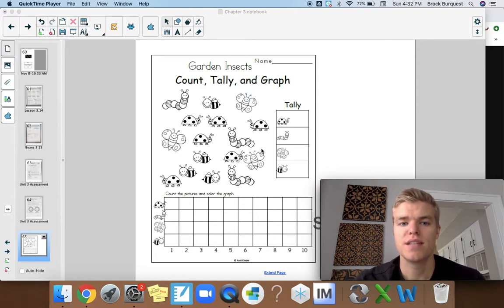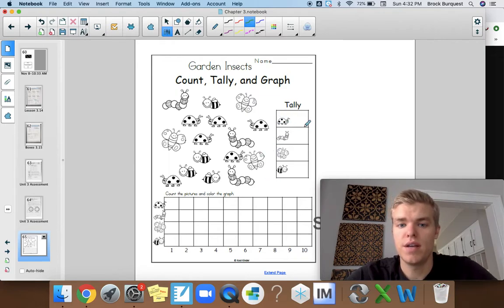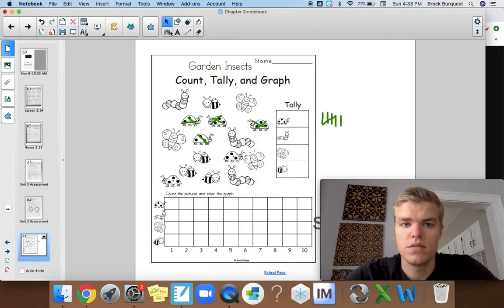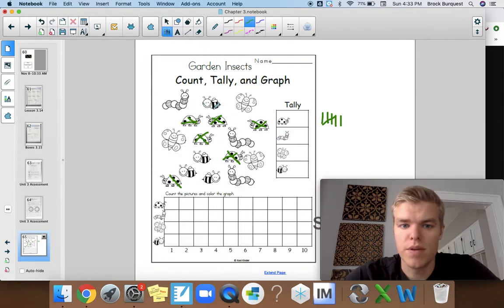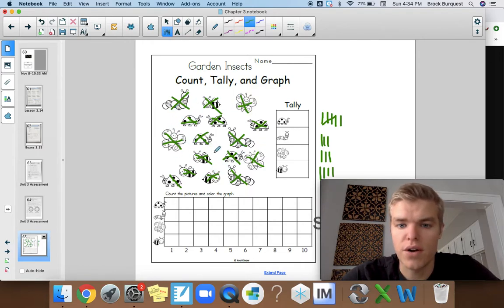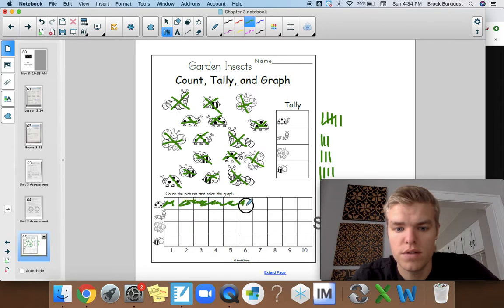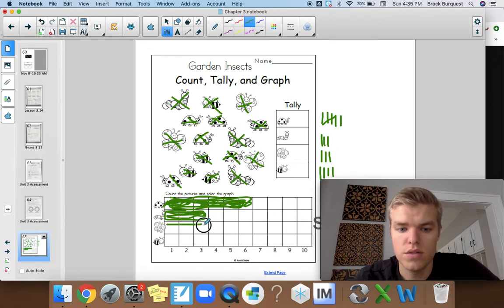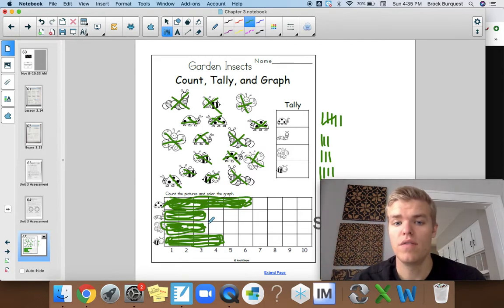3.13 Data Day